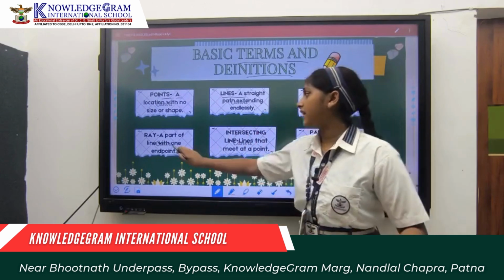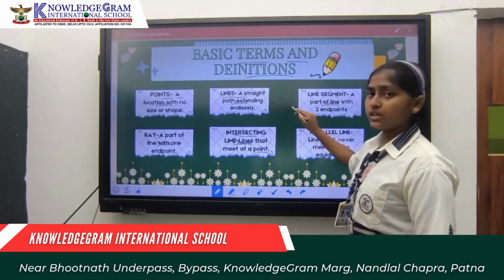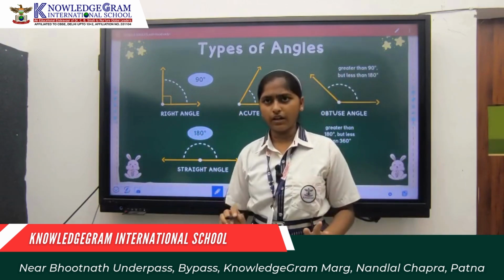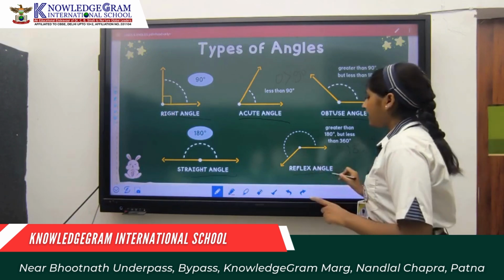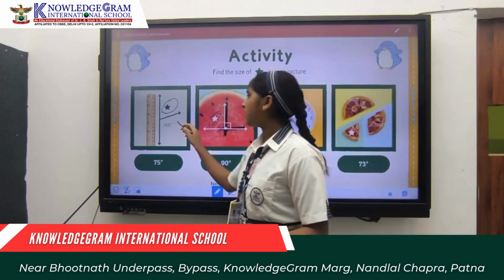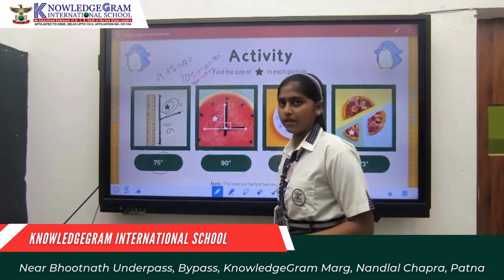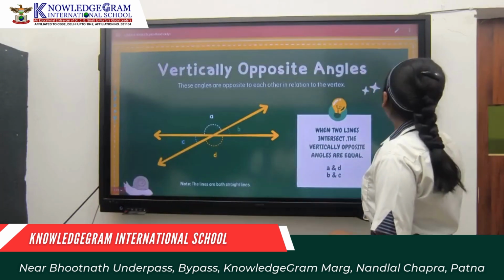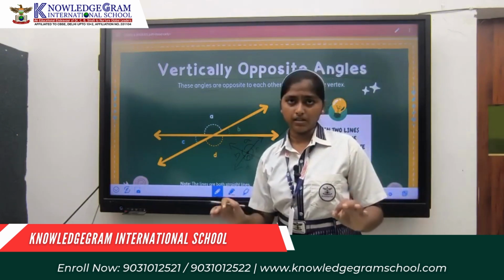Lines and Angles Easy Explanation with Examples | KnowledgeGram International School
📏✨ Lines and Angles: Easy Explanation with Examples
📘 By KnowledgeGram International School

Confused about lines, angles, and their types? 🤔
This video is your one-stop solution to mastering the basics of Lines and Angles with clear explanations and real-life examples!

📐 Learn:
✅ What are lines and angles
✅ Types of angles (acute, right, obtuse, straight, etc.)
✅ Pair of angles (complementary, supplementary, adjacent, linear pair)
✅ Angle relationships formed by intersecting and parallel lines

Whether you're a Class 7–10 student or preparing for competitive exams — this is the perfect video to make geometry easy and fun! 🎯

🎥 Watch Now and never get stuck on angles again!

📍 Near Bhootnath Underpass, Bypass, KnowledgeGram Marg, Nandlal Chapra, Patna